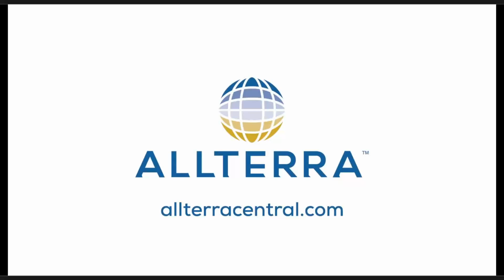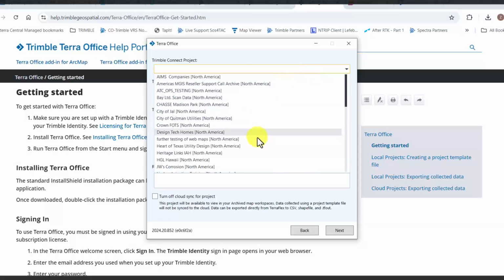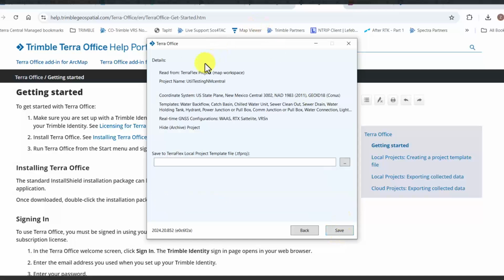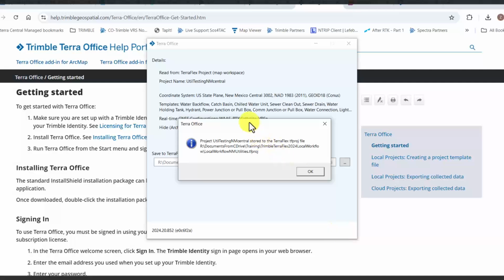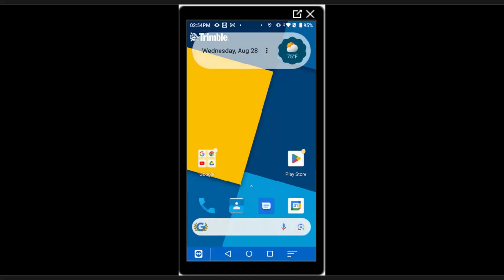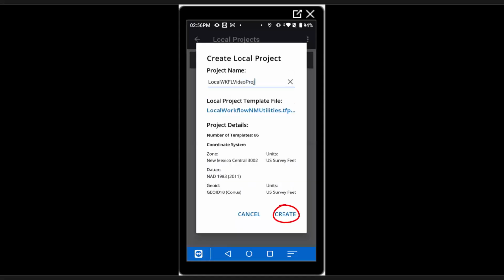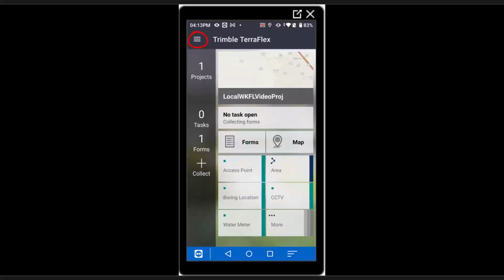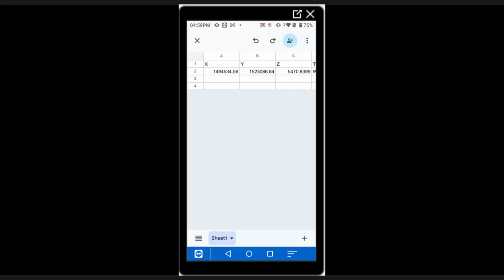Trimble TerraFlex & Trimble Terra Office Standard (2024.20) Local Project Workflow Review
Does your organization prefer or require that you sync field-collected data without being connected to the internet/cloud? This allows you to bypass the cloud and cable up your data collector to transfer pre-field & post-field data. In this video, we will show how to capture and share field data directly from the field without syncing via internet to and from the cloud. “For organizations with strict cloud security policies, the Local Project workflow enables the use of TerraFlex without field data synchronizing through a Trimble cloud environment. This gives users and their organizations full control over how data is moved from the office to the field and back again.” – Trimble Geospatial. Sit back, relax, and enjoy the video!